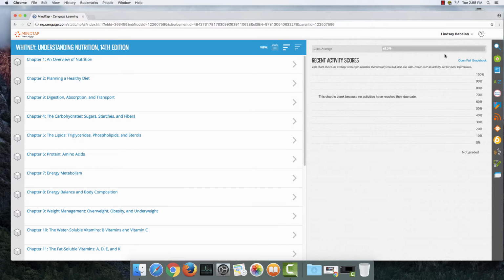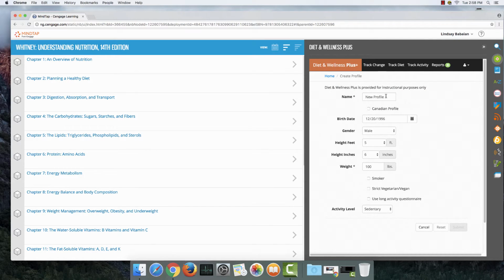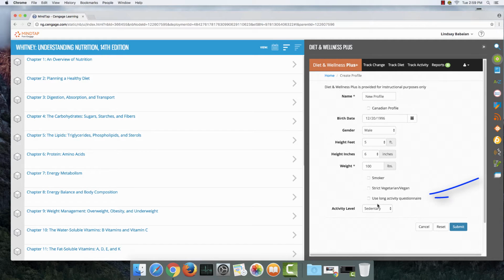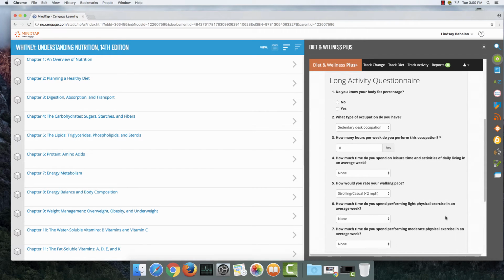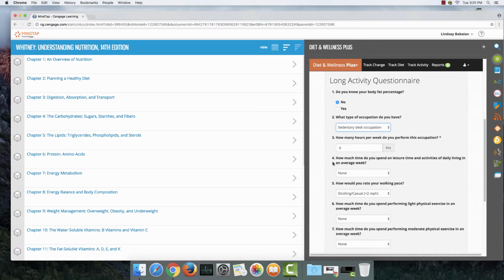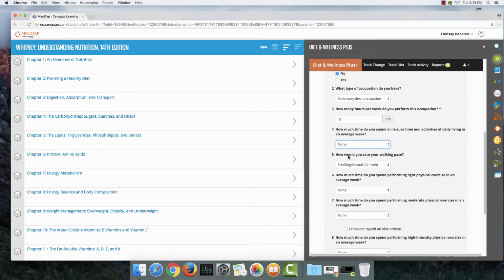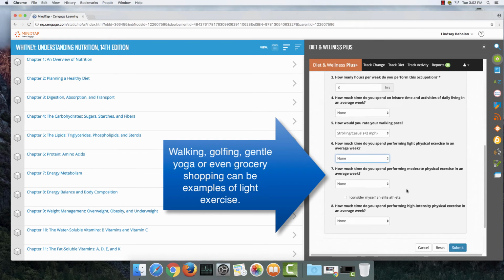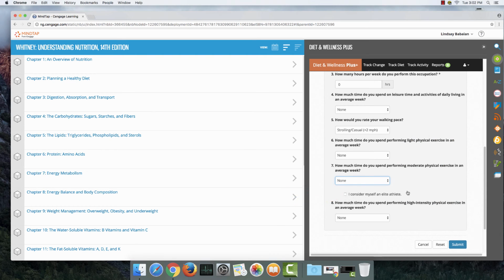(Thorough Version) Creating a Profile in Diet & Wellness Plus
This is a tutorial on creating a profile in Cengage's Diet and Wellness Plus.